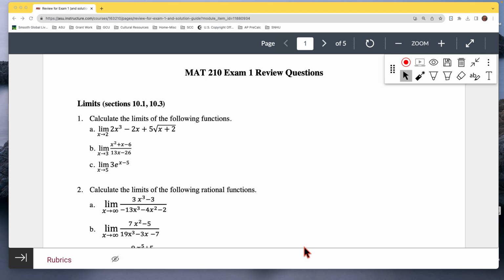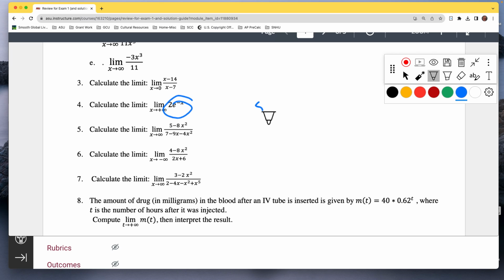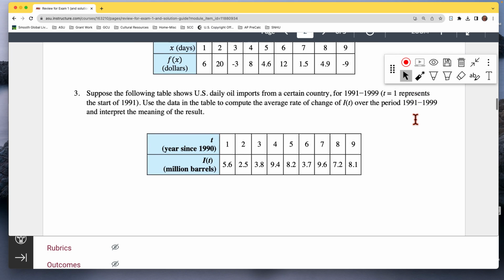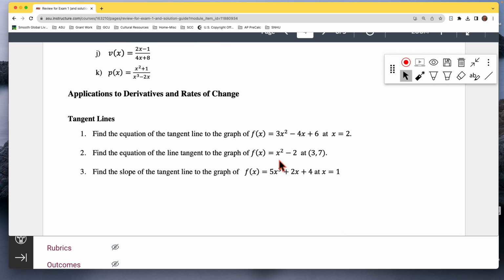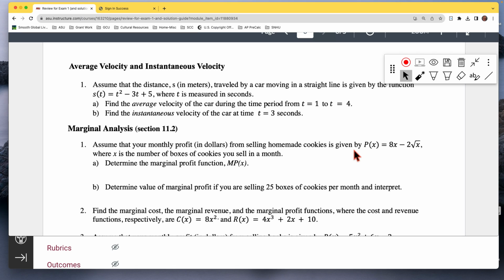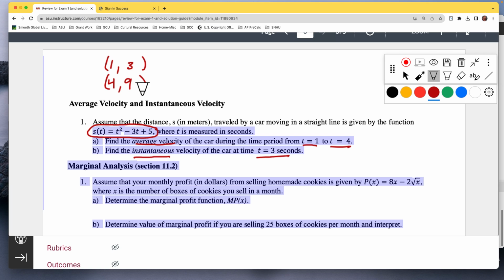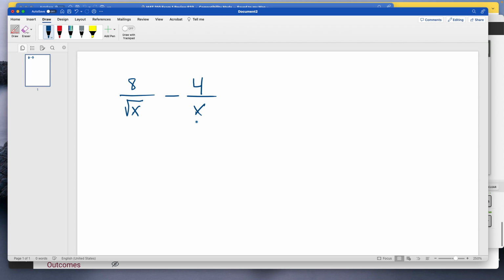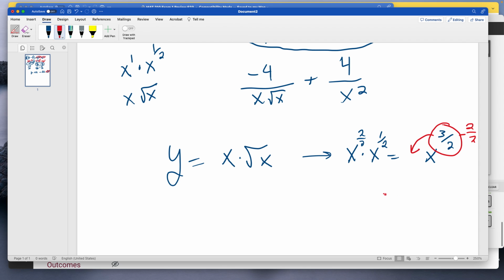MAT210 Exam #1 Review day-one 9-12-23